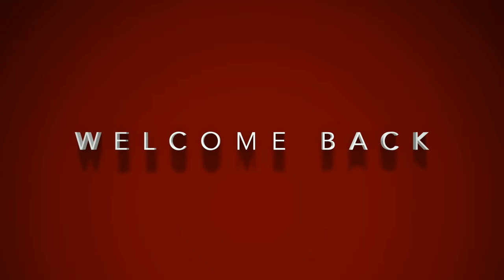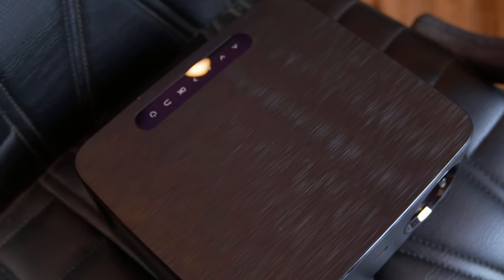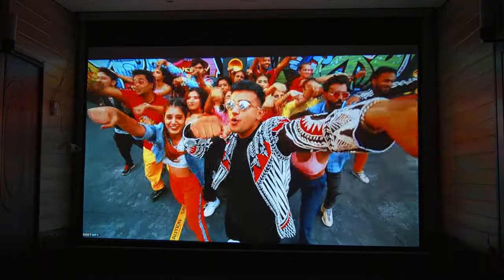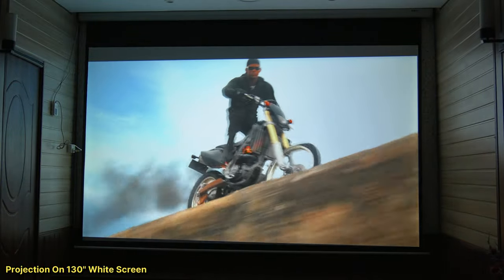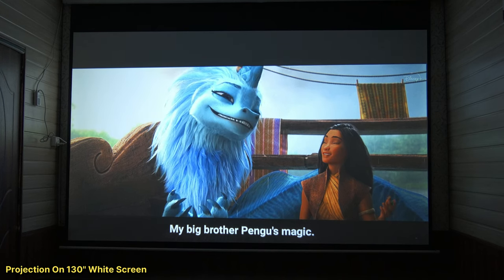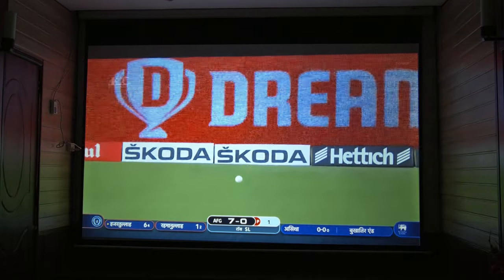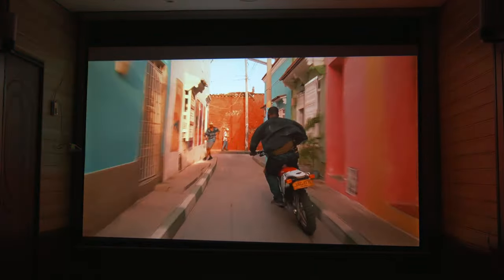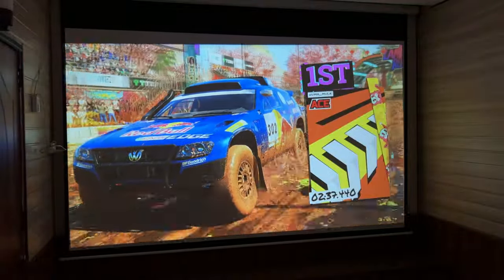Borsso BS30 Pro Review | Brightest Budget FHD Projector 2022 | Best full HD projector 2022 | India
In Todays Video I will tell you about the Best Budget FHD Projector Available In India Brightest Budget FHD Projector in 2022

(On Amazon👇)

MI Android TV Box For Projector:
(On Amazon👇)

Tripod Used with this Projector

Pull Down Grey Screen

Tripod Projector Screen

Borsso Bs30 pro unboxing & review Time Stamps
00:00 Intro
00:28 Video Description
2:01 Unboxing
3:31 Specs
4:17 Real brightness Review
5:10 Borsso Bs30 vs Borsso Bs30 pro
5:52 review borsso bs30 pro
6:18 motion blur test
6:30 projection screen suggestion
7:55 audio review
9:03 How to Setup HDMI ARC in projectors?
10:06 Bright room performance
10:20 smartness review
13:40 After-sales service
13:55 how to extend your projector's life
14:02 PS5 Gaming On Borsso BS30 Pro

My Youtube Gear List & Other Recommended Products

For Bussiness Queries Contact at:-
I am thankful to my subscribers for their support Guys you all are my strength, do support me.
Thank you so much💖
Techiebeez India
Follow me on all social media sites to get quick updates...